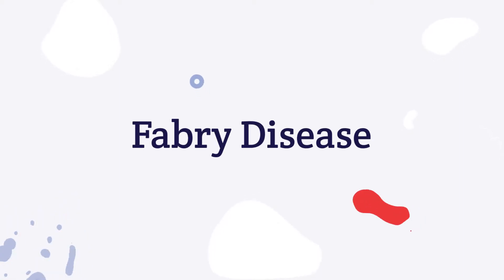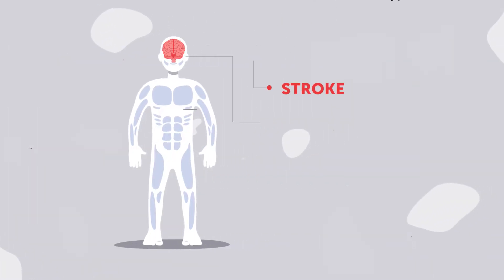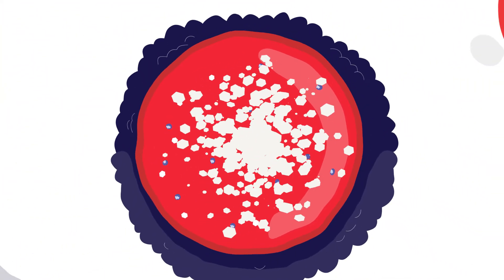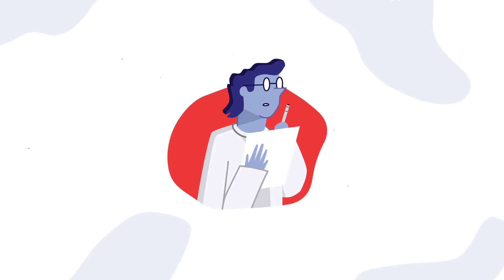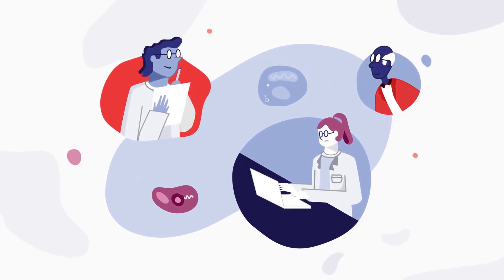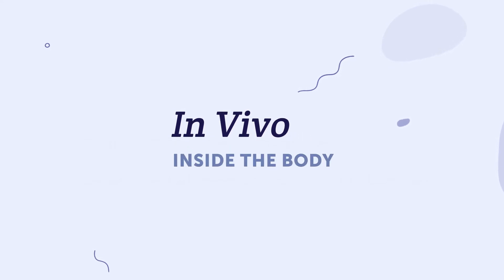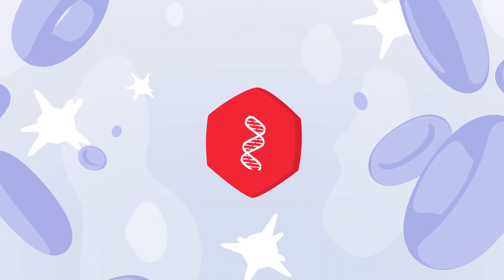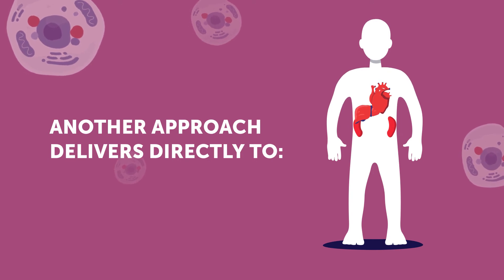Fabry Disease and Gene Therapy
Fabry disease is a rare genetic disorder caused by a lacking enzyme due to a faulty gene. Gene therapy aims to offer a one-time treatment to slow or ideally stop progression of the disease by introducing a working GLA gene to provide instructions to the cells to produce the deficient enzyme.